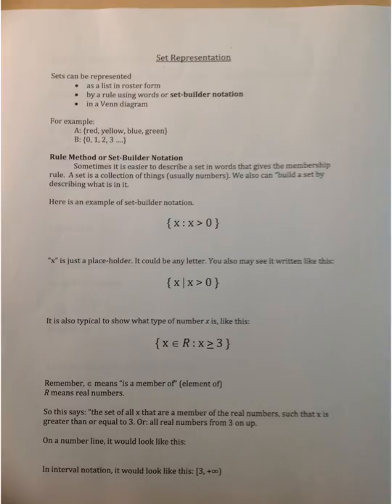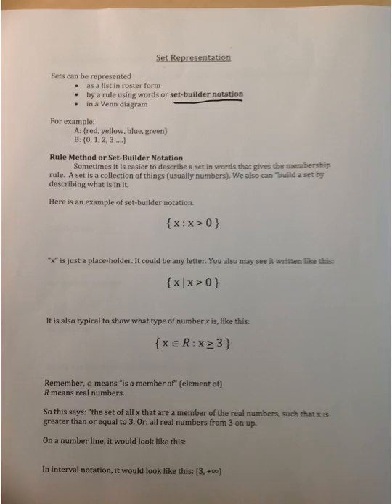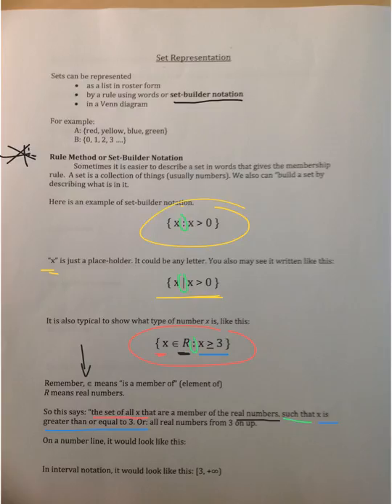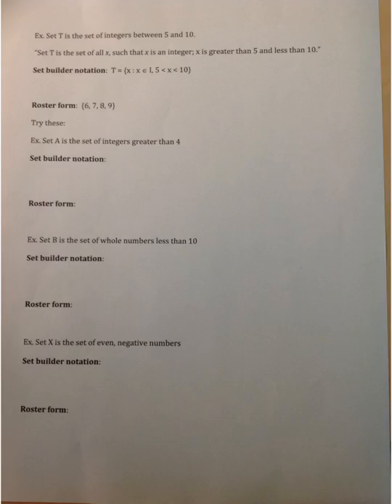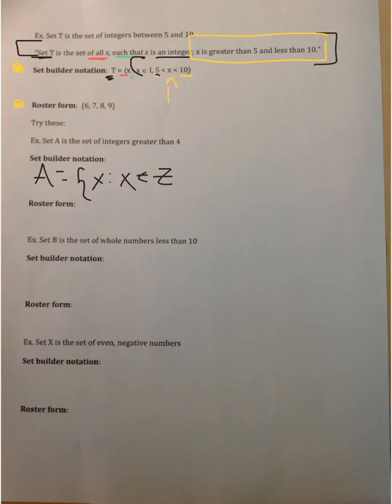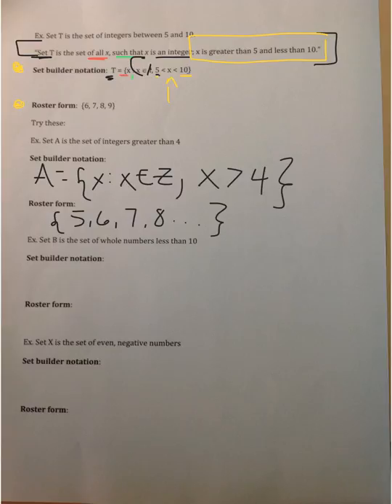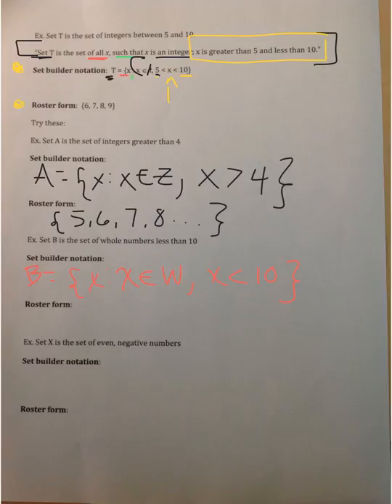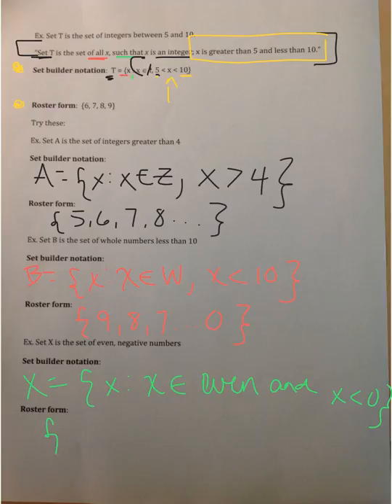Set representation notes